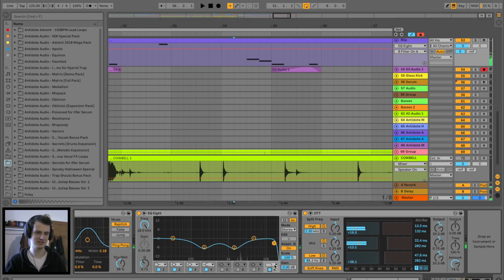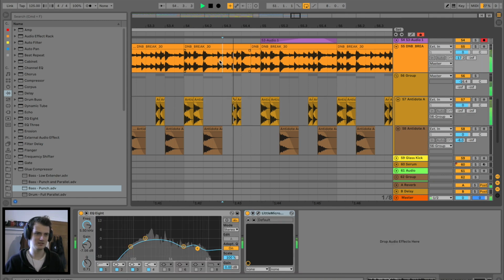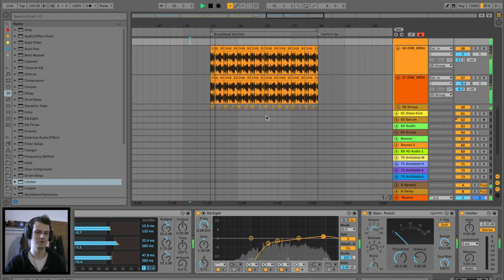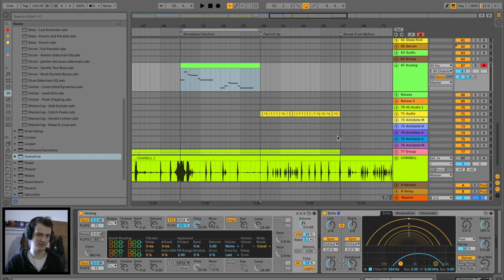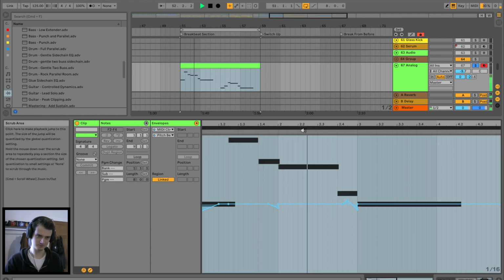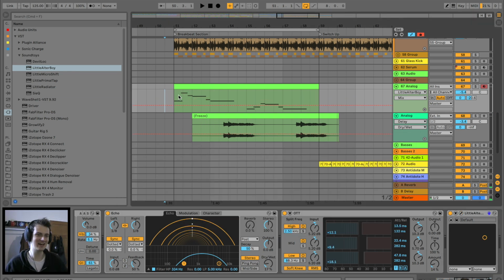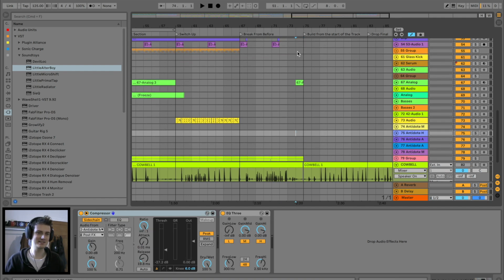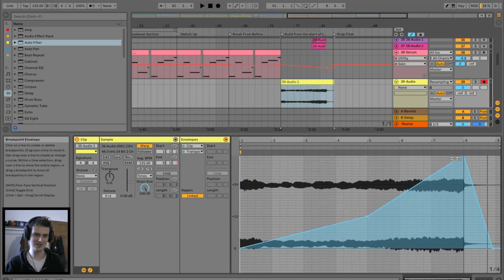How to make Bass House in Ableton #7 - BREAKBEAT SECTION!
Part 7 is here! Load in the classic Amen Drum Break and some Analog Vibrato lead and lets go! Part 7 of our Ableton Bass House Ableton Series!